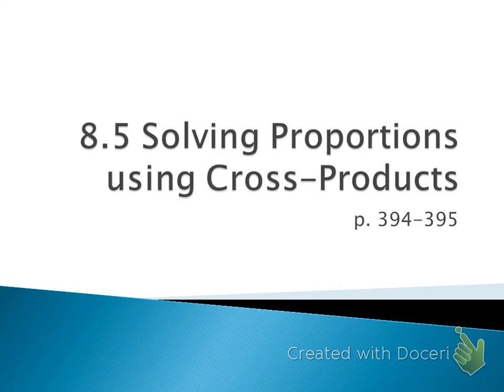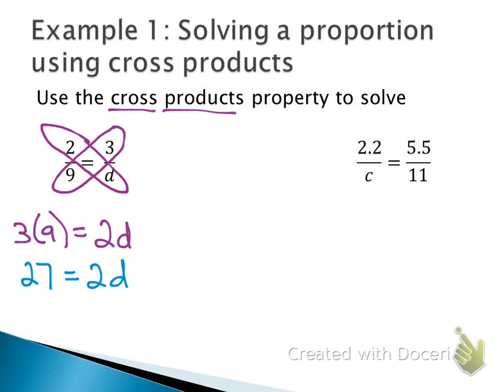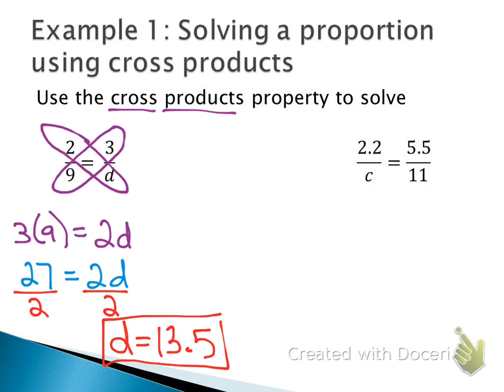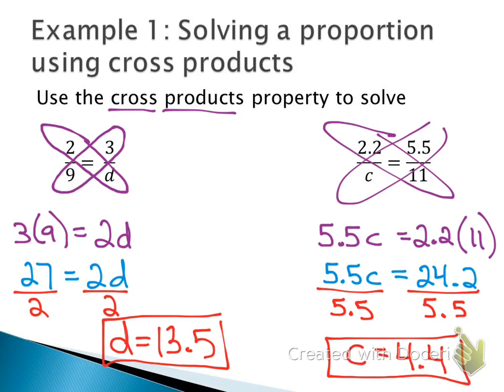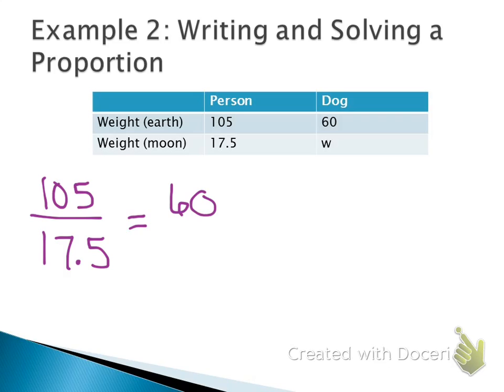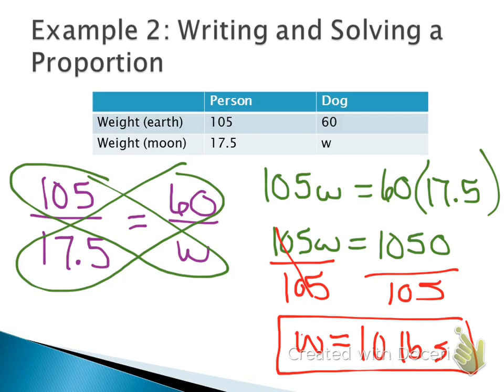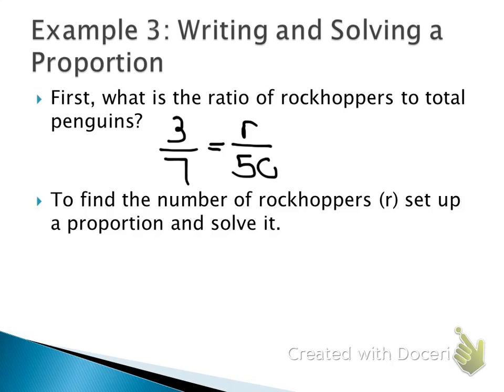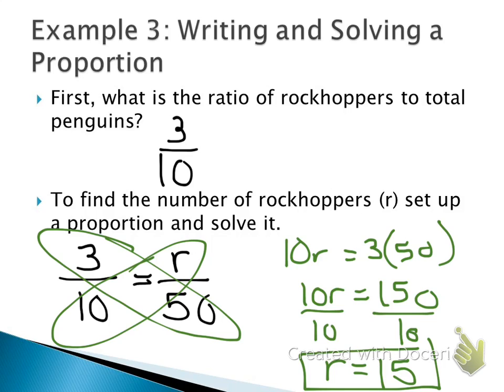8.5 Solving Proportions using cross-products